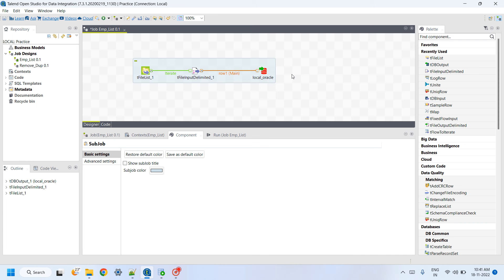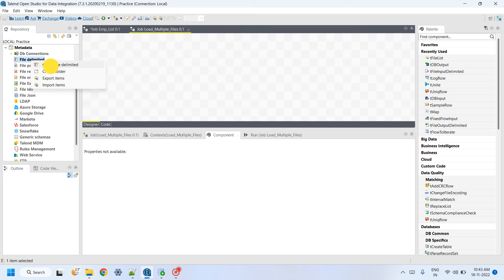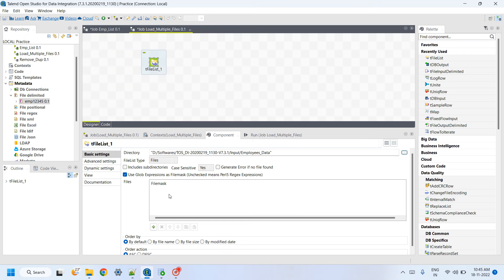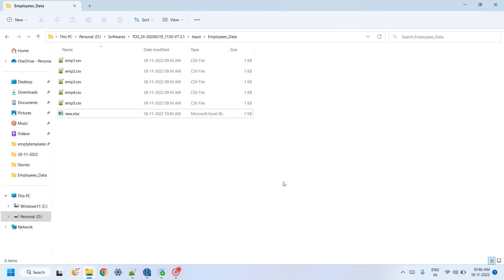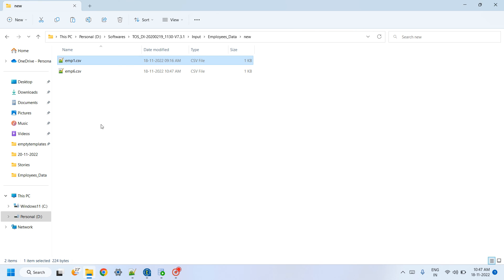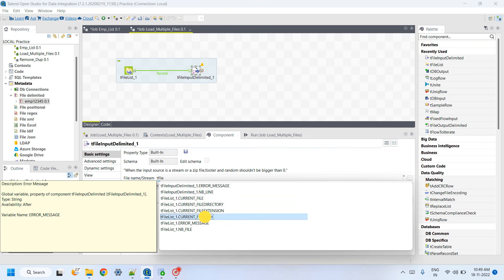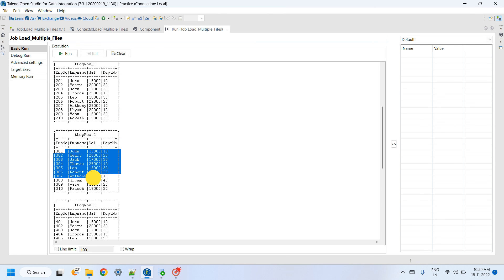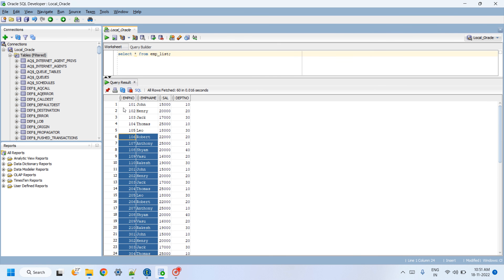How to Load data from Multiple Files which are stored in a folder using Talend?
In this lesson we learn how to Load data from Multiple Files which are stored in a folder using Talend.

tFileList : Iterates a set of files or folders in a given directory based on a filemask pattern.